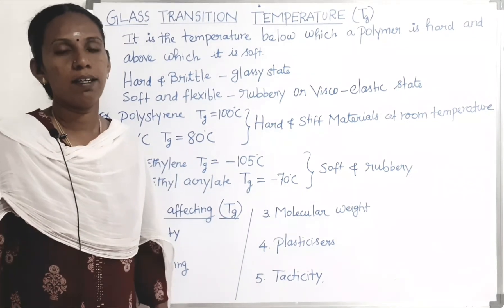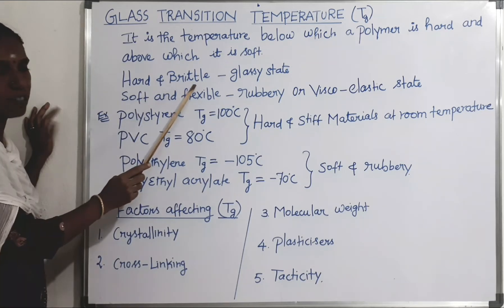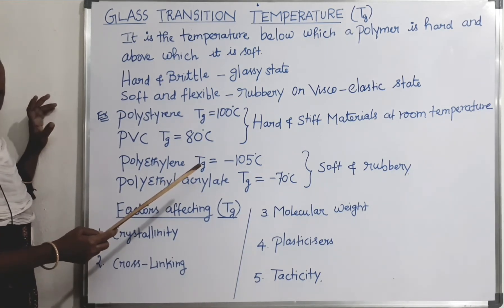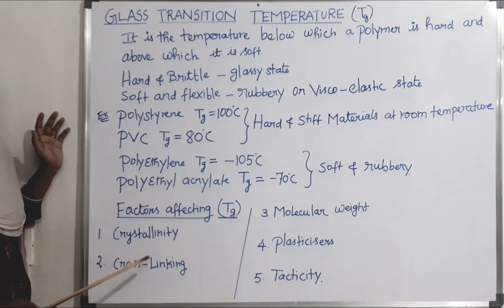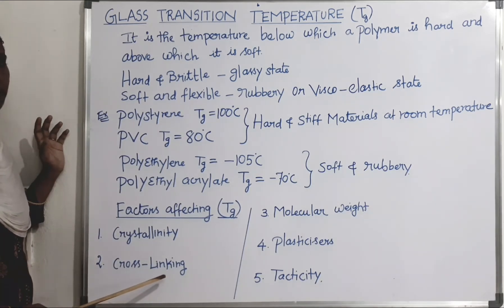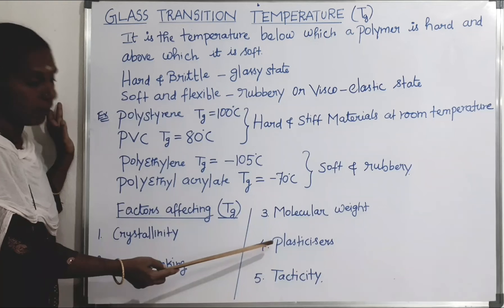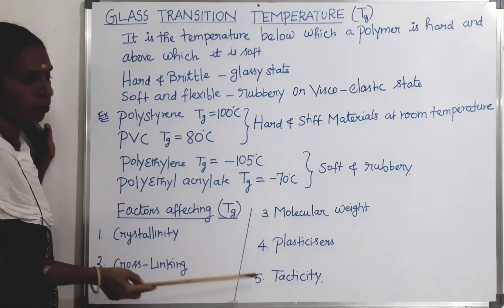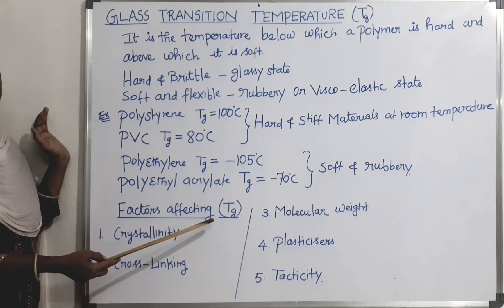Glass transition temperature in english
Definition, examples and factors affecting glass transition temperature